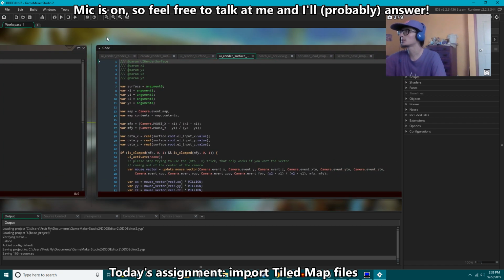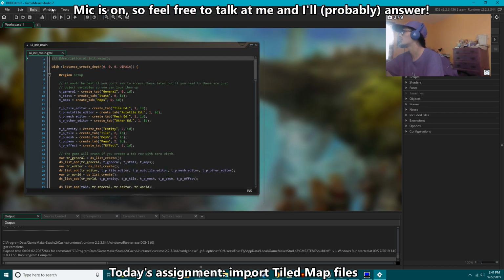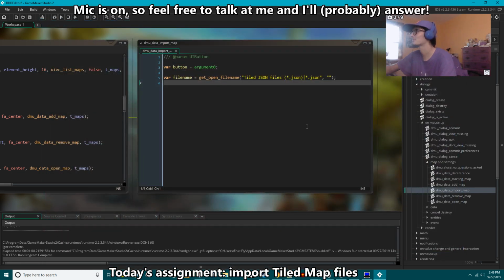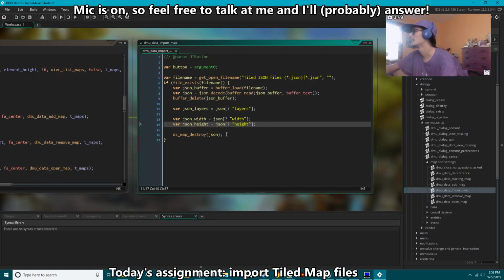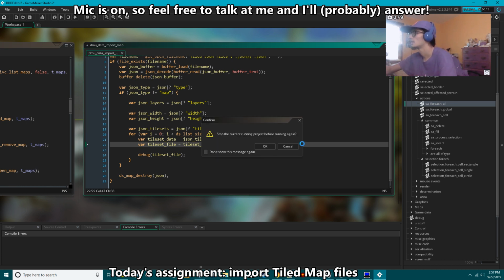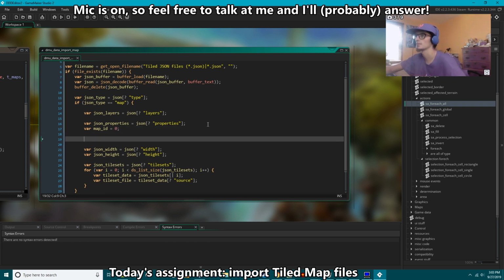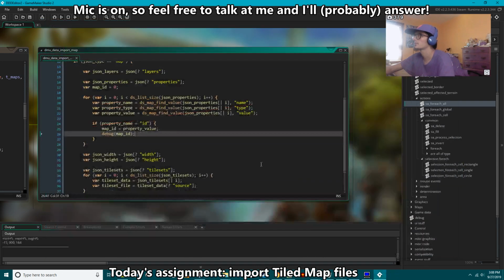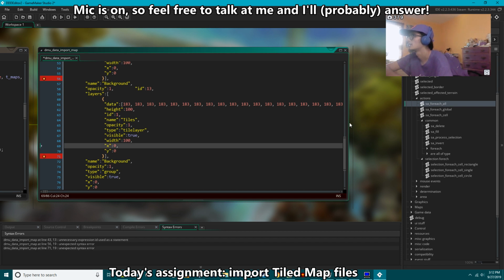Game Dev Stuff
Not really a fan of streaming games, but I kinda like streaming game dev, which I haven't done in a while, so I'll see how this goes. I won't be talking nonstop, but my mic's probably going to be on so feel free to talk at me instead.

If I remember to have music on in the background, it's probably a random VGM / remix collection I've assembled, ask if you want to know what something is!
That promised social media link spam.